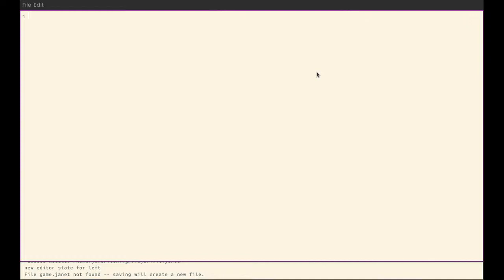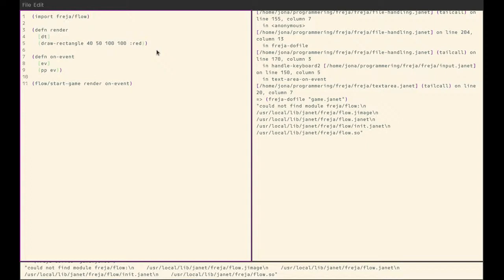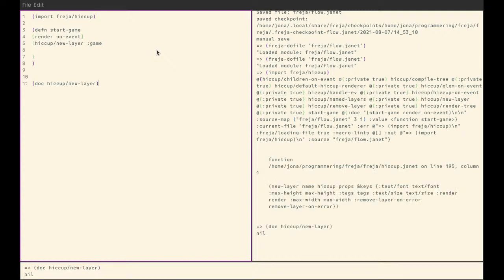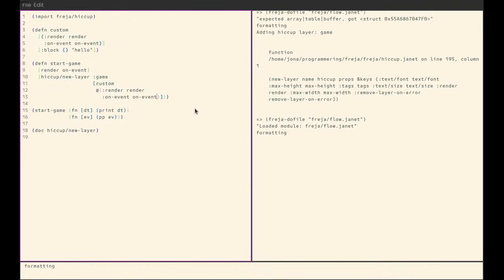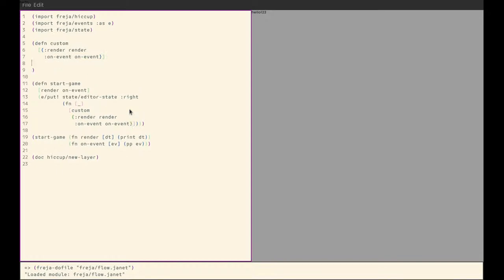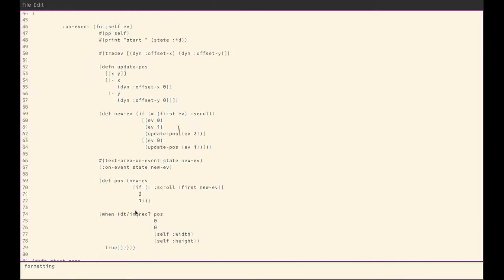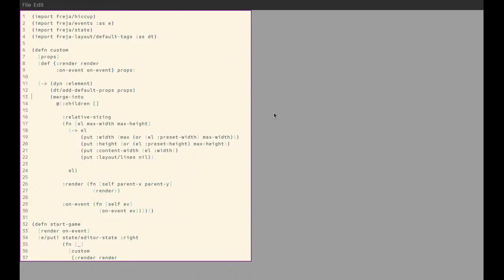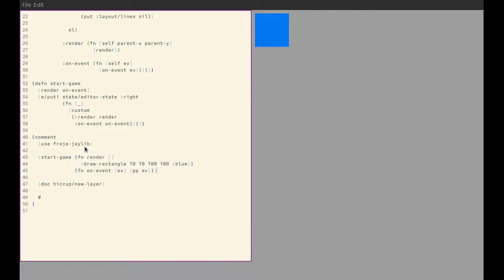Frustrated programmer trying to make it easier to create games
Starting to work on freja/flow to make it easier to get started creating games with Freja.